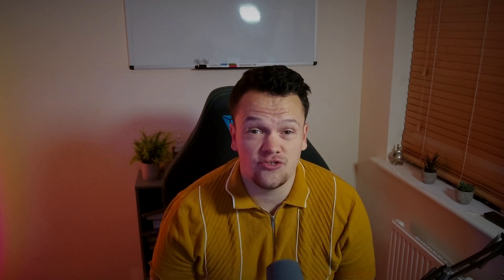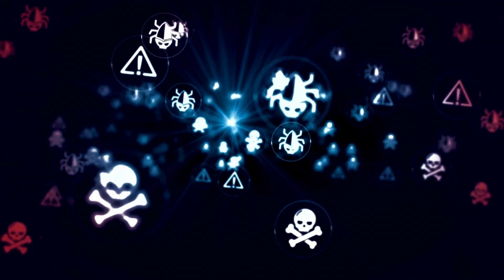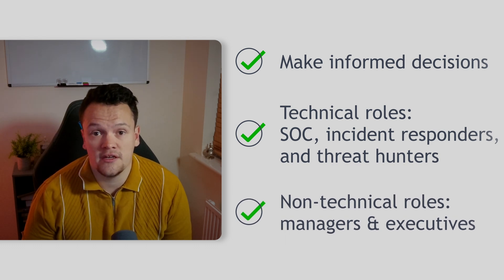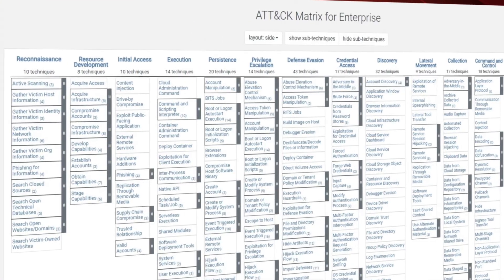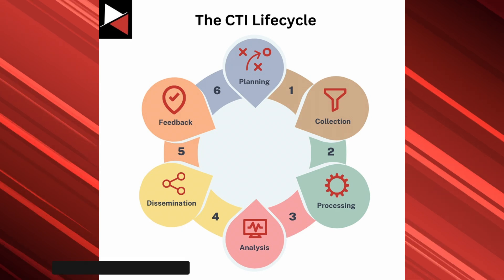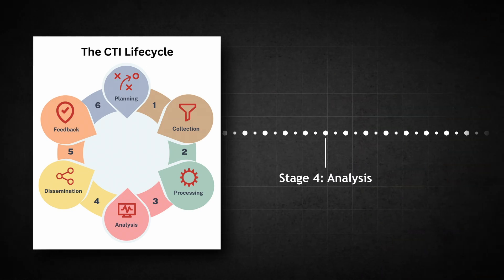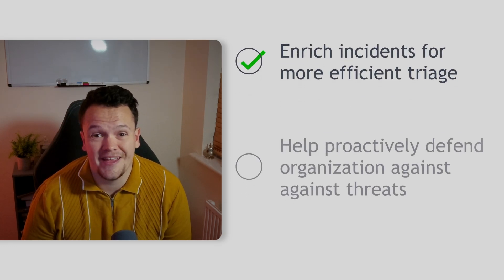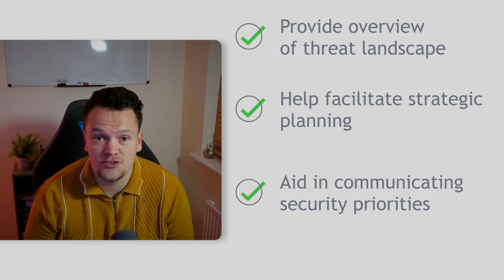Cyber Threat Intelligence Explained: A Quick Guide for Beginners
You have probably heard of the term cyber threat intelligence (CTI) before. It is constantly cited on social media, makes cyber security news daily, and is a top feature on every security vendor’s newest tool. But what is cyber threat intelligence?

CTI is a game changer for many organizations that need to battle the latest threats that are emerging on the cyber security landscape and can be used at both the operational and strategic levels. This guide dives into what CTI is, its key components, and how it is used in the cyber security industry.

You will discover how to use CTI to enhance your security operations, streamline your incident response capabilities, hunt for the latest threats, and more!

🏫 Find more cyber threat intelligence, threat hunting, and custom tooling content

0:00 Introduction
0:48 Video Overview
1:03 What is Cyber Threat Intelligence
3:28 The Three Types of Intelligence
5:25 The CTI Lifecycle
7:27 The Role of CTI
9:35 Summary